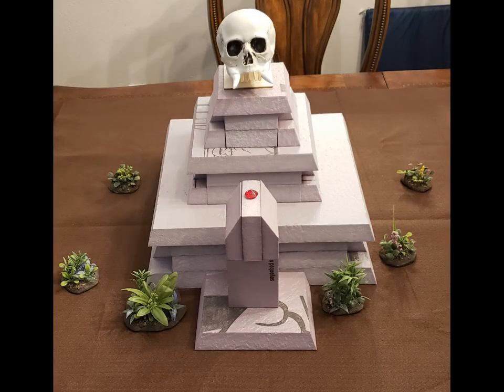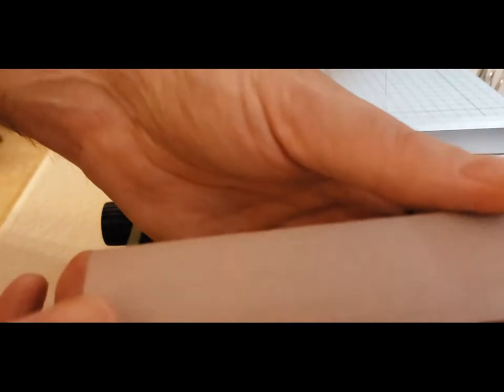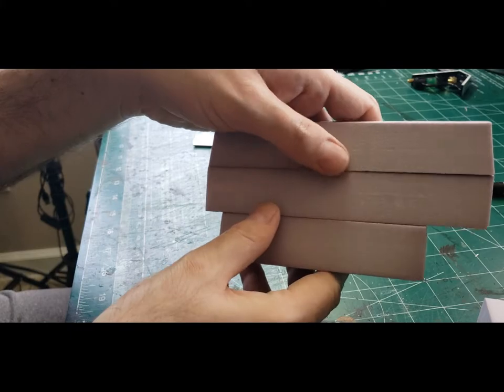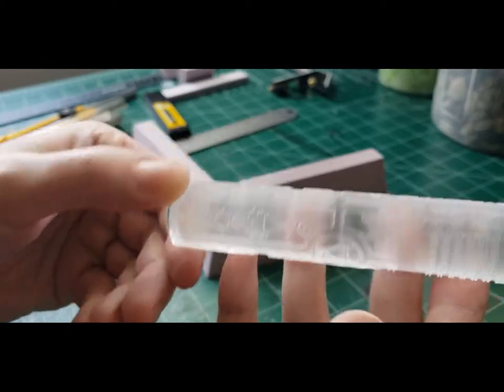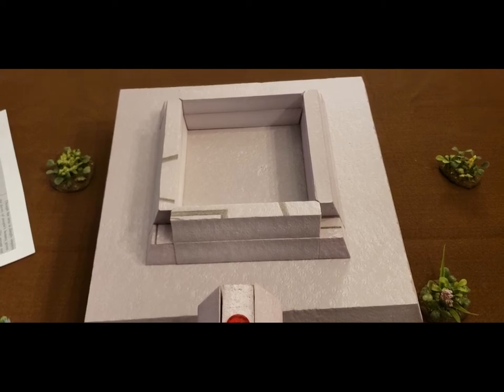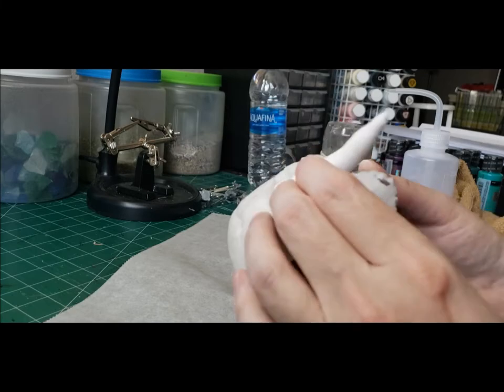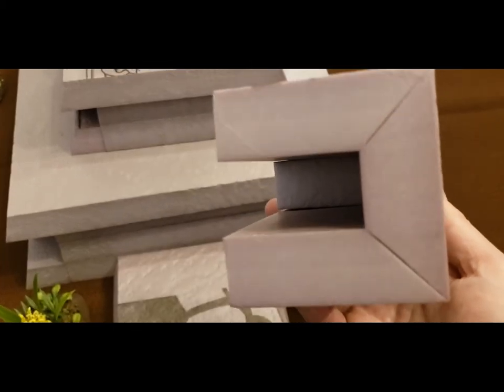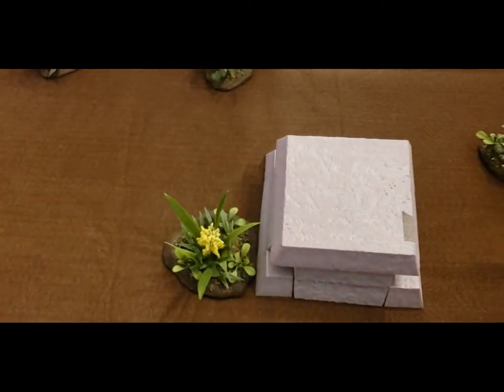Crafting Pathfinder's Mwangi Expanse High Throne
In this video I begin to craft The High Throne from Pathfinder's new expansion The Mwangi Expanse. The build is modular so it works great for  Dungeons and Dragons and other systems as well.